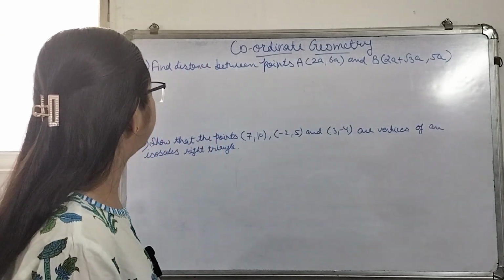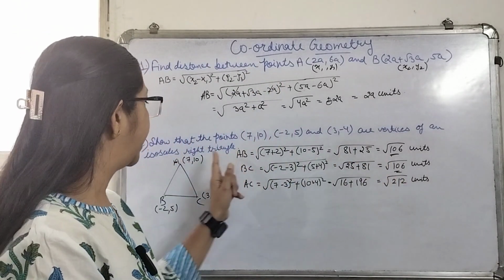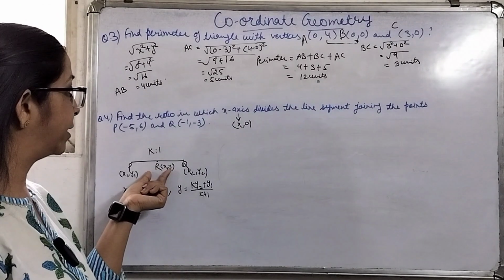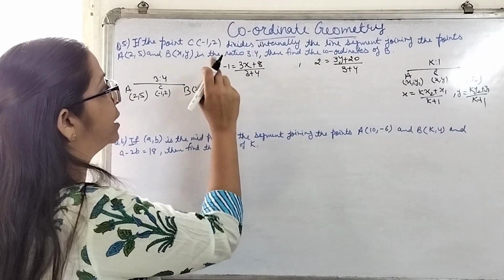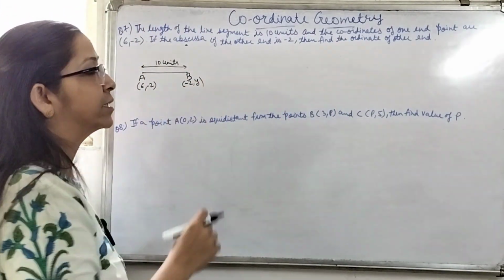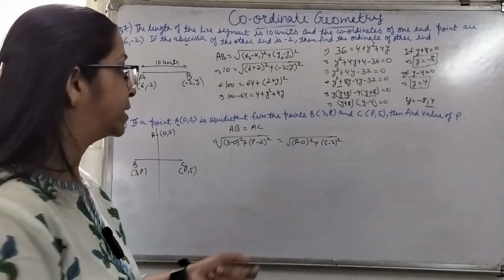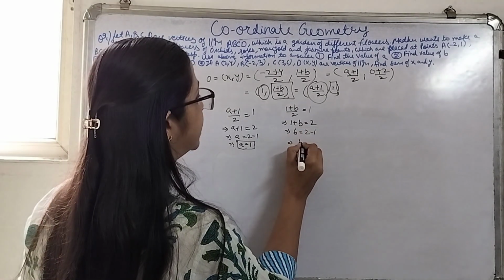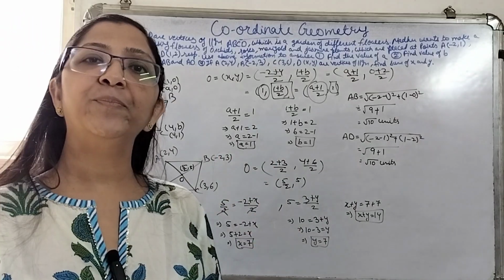Coordinate Geometry l Class 10 l Chapter 7 Math l Important Practice Questions In One Shot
hello, this video contains important possible questions from Coordinate Geometry Chapter 7 Of class 10th maths. It will help you in scoring Good in board exams.

Coordinate Geometry # Class10# Maths # Chapter 7 In One Shot

Types of most frequently asked questions in board exams10th are selected for practice.

Thanks